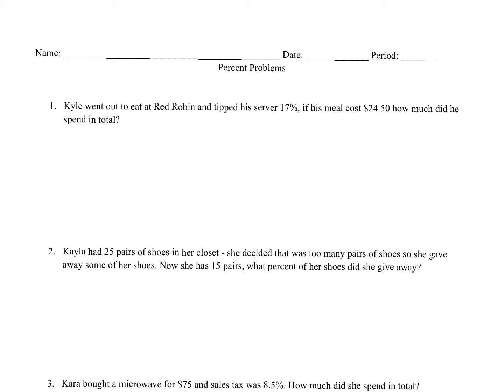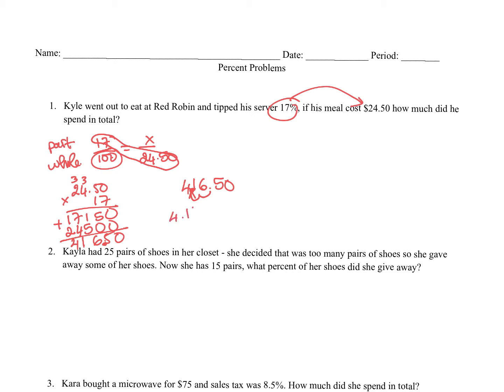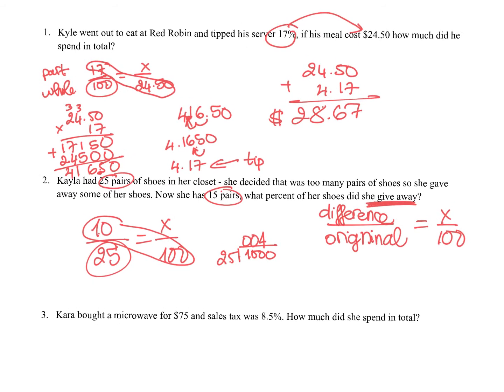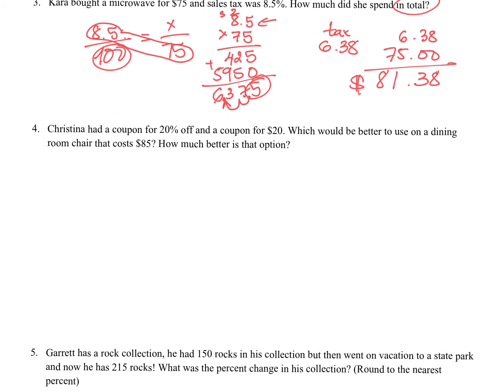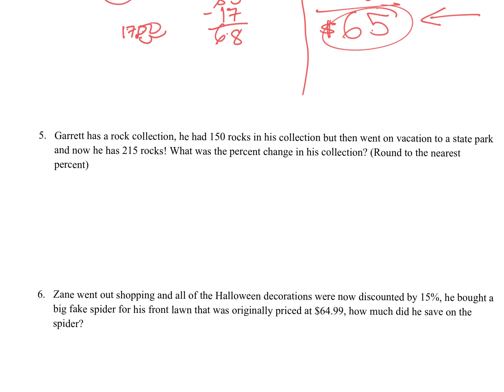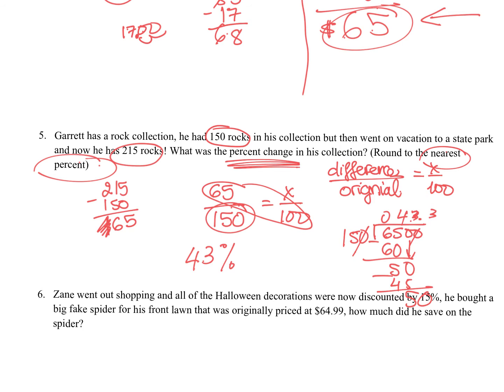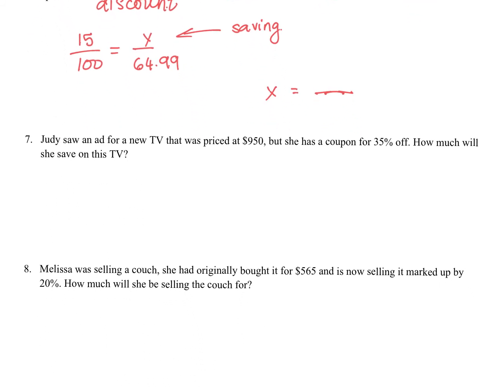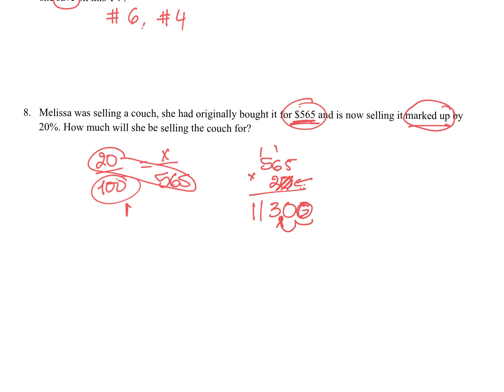Math_Dating_-_Percent_Problems.mp4